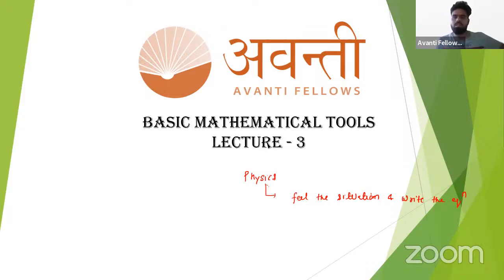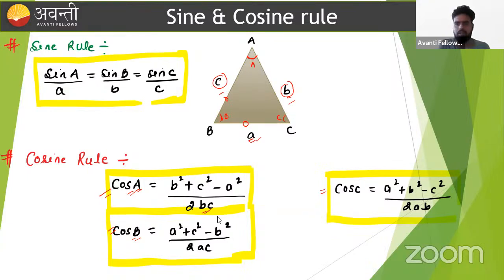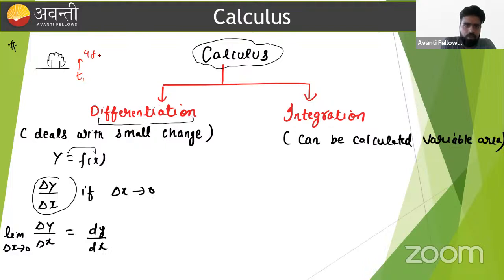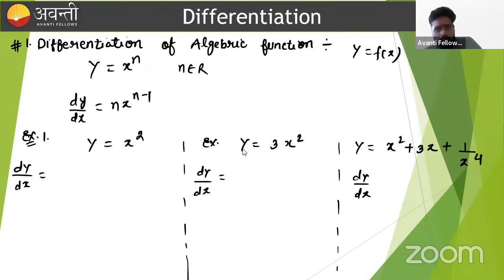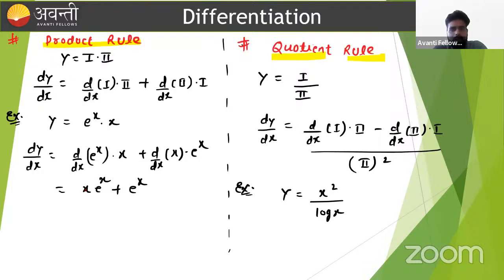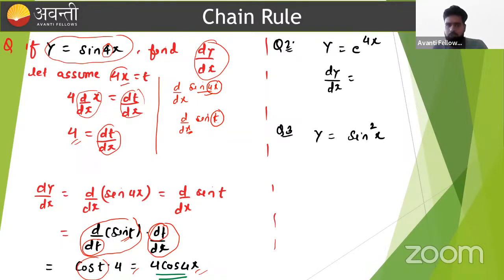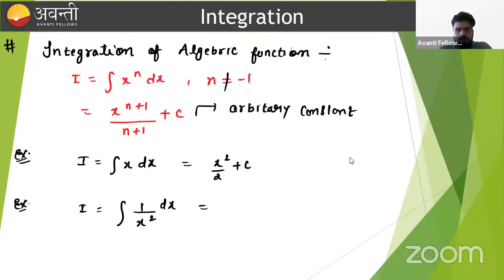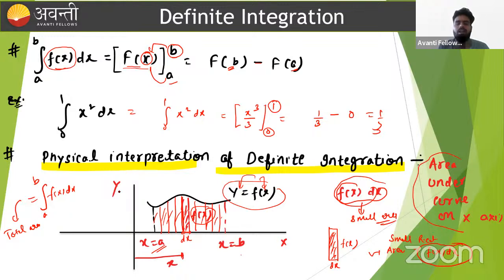Basic Mathematical Tools (Lecture 3)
Differentiation  & Integration